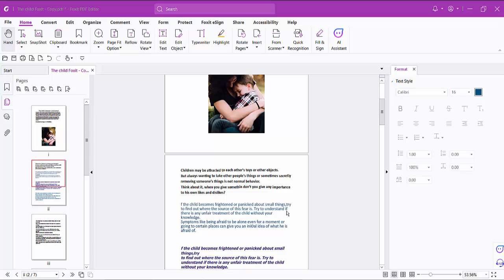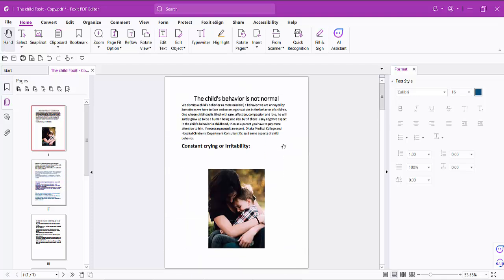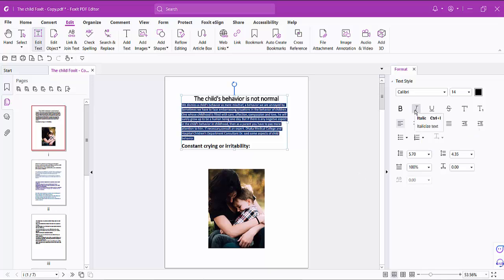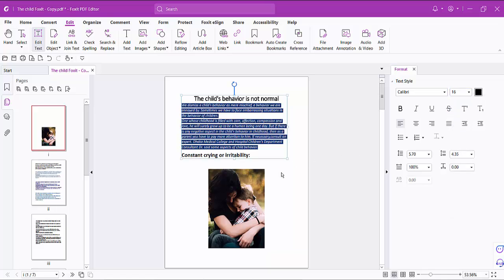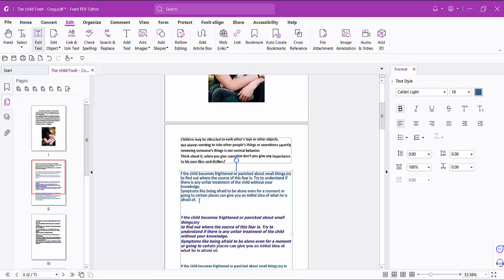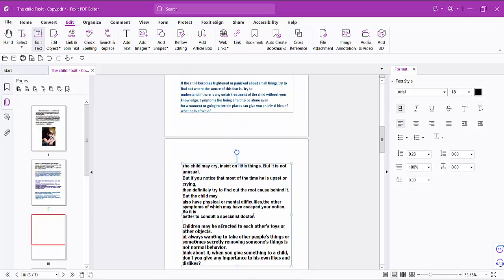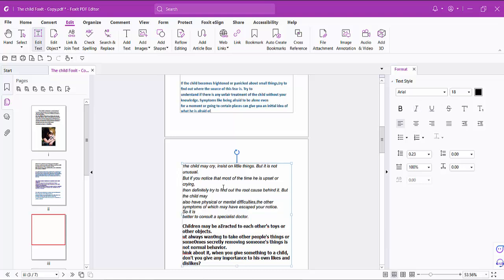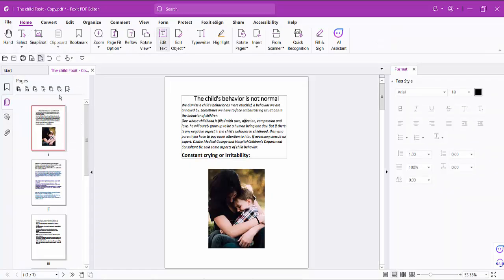How to Convert Text to Italic Font in a PDF Document Style in Foxit PDF Editor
Hello everyone, Today I will show you, How to Convert Text to Italic Font in a PDF Document Style in Foxit PDF Editor.